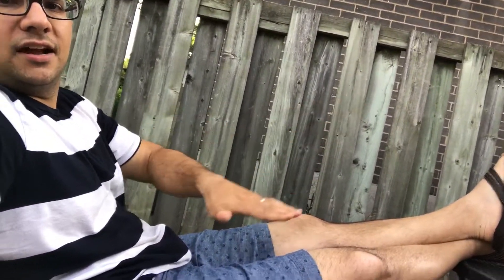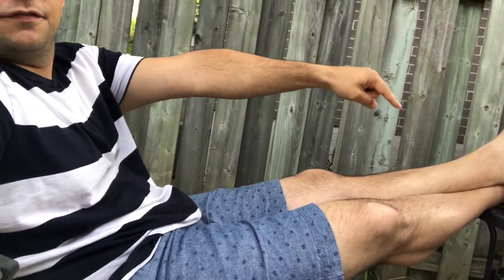How To Get Rid Of Varicose Veins FAST-Natural Methods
In this video, I tell you how to get rid of varicose veins fast using natural methods! These methods are the best varicose veins treatments that you can use, and they are all natural! The goal with these methods is to greatly improve the circulation of your blood throughout your body, so that the veins become unnoticeable! The truth about varicose veins is that they are mainly cosmetic (most of the time), so getting rid of them can be relatively easy! The more that you can get your blood to circulate, the less noticeable that those varicose veins will be! The best tip from this video, in my opinion, is elevating your legs for 20-30 minutes per day! Not only is it easy to do, but it actually does an AMAZING job at allowing your blood to properly circulate!